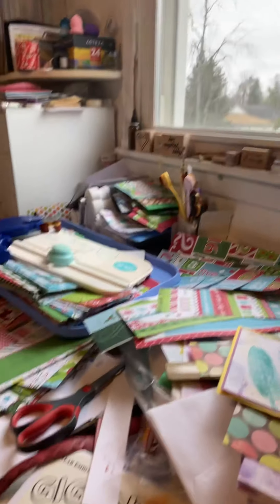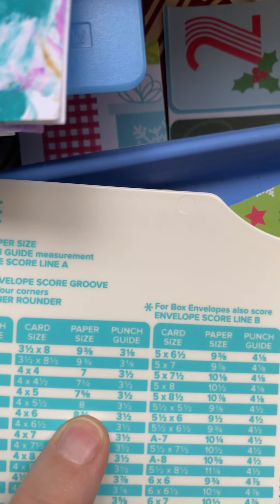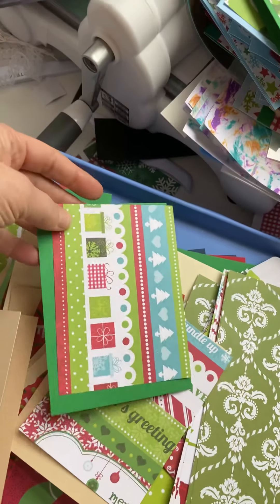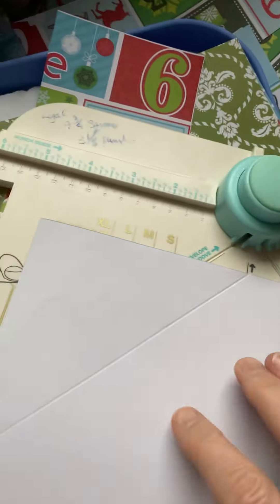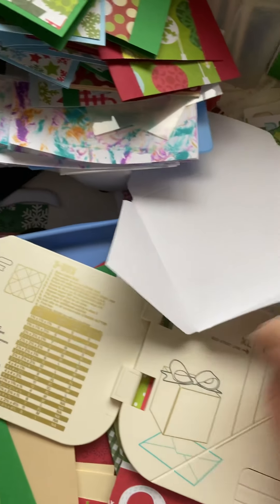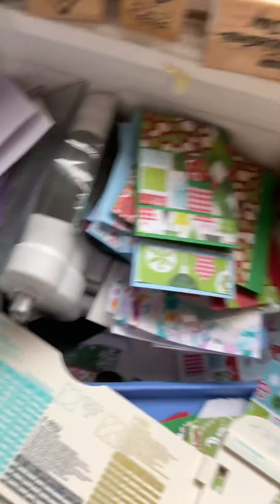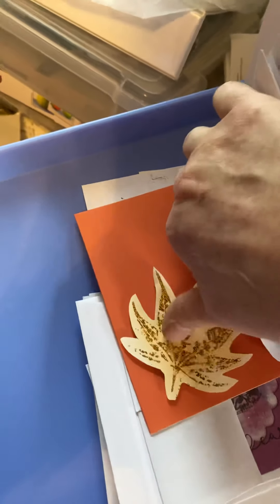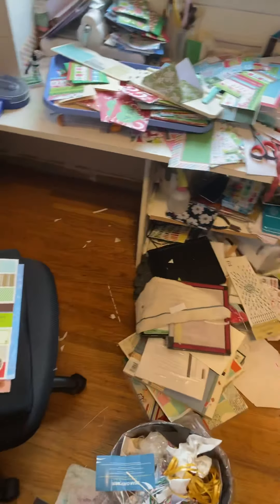This and that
Watercolor, card making, craftroom